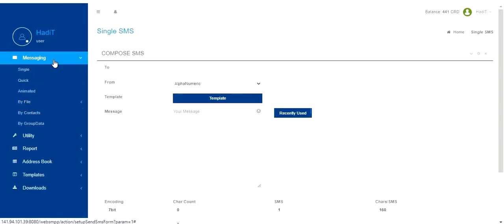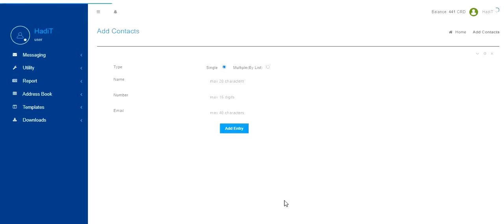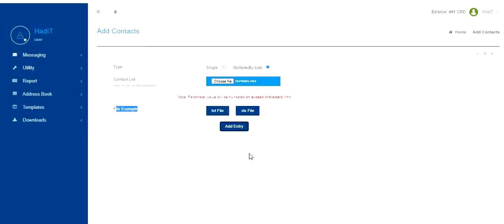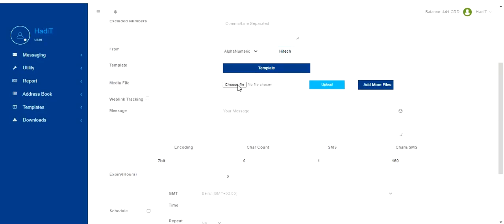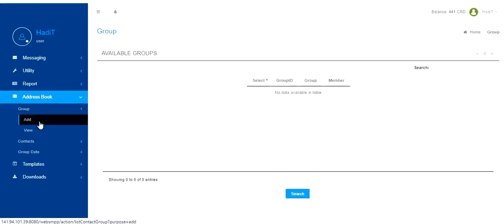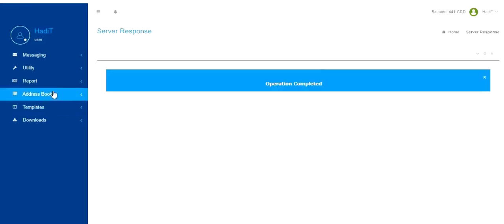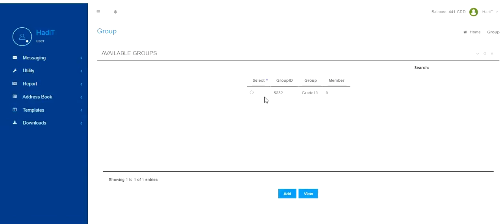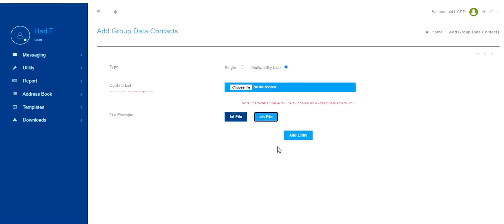How can you send a message by Contacts and by a Group Data?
Easy Steps to to communicate more efficiently with others